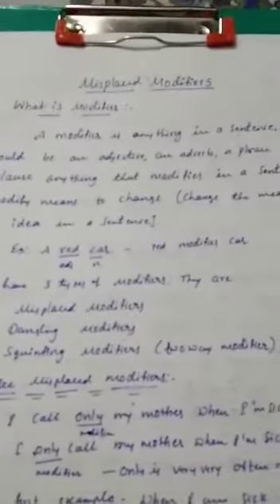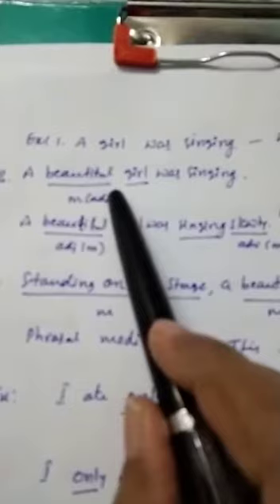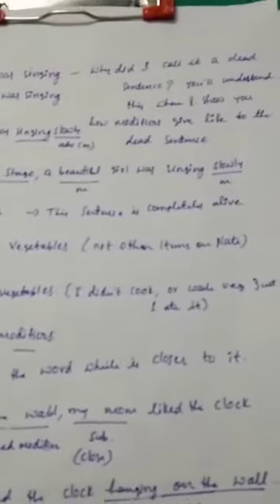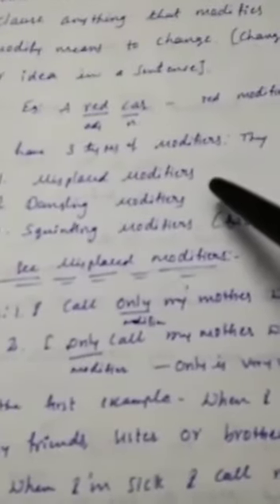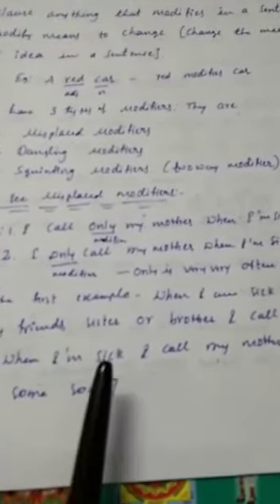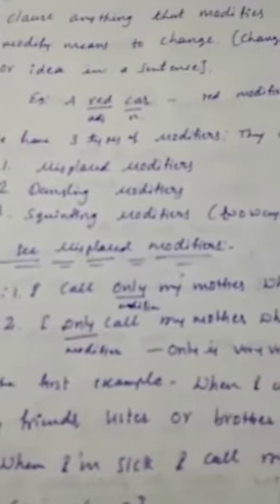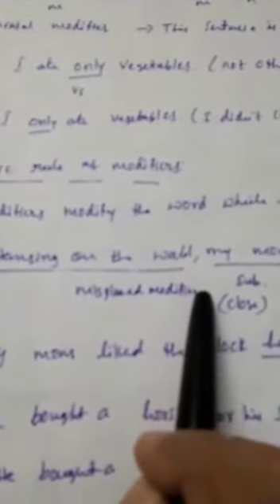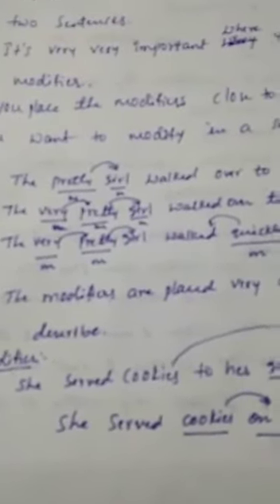Misplaced Modifiers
Video from geethaphani